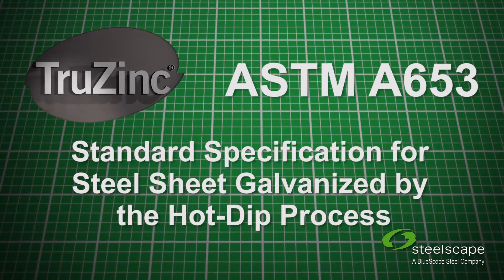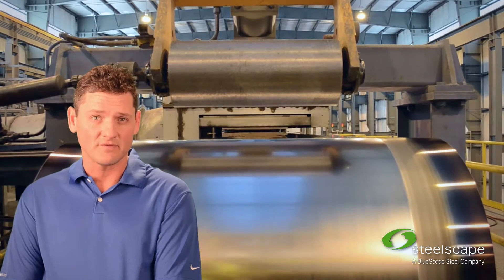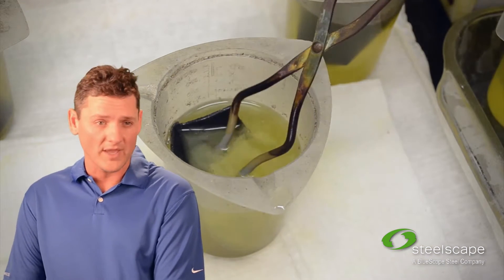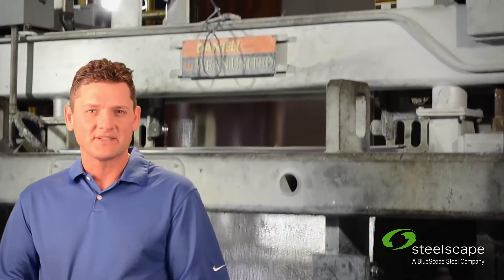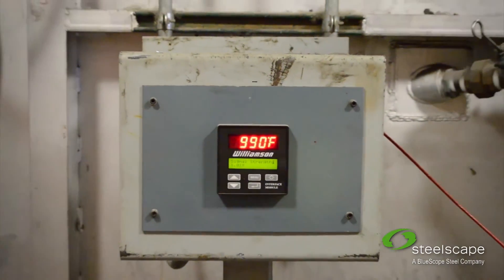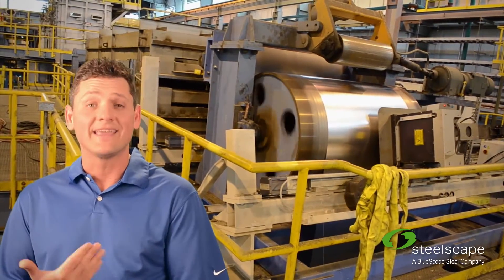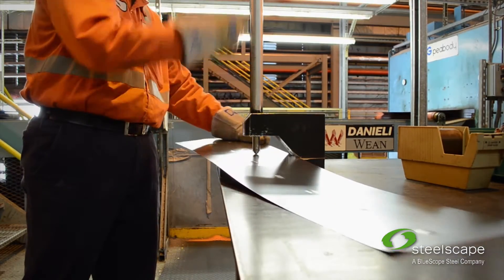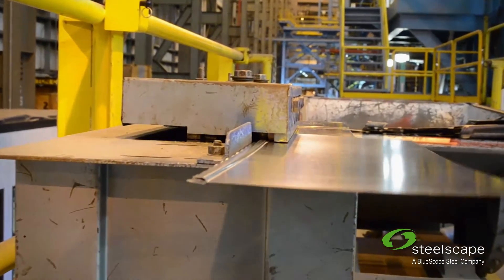Steelscape TruZinc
TruZinc® Steel, a galvanized sheet steel manufactured by Steelscape, provides a metallic coating of zinc over a steel substrate. The result is a versatile building product with exceptional corrosion resistance. Our unique zinc coating, coupled with industry-leading technique and equipment, allows TruZinc a beautiful spangle and superior quality.